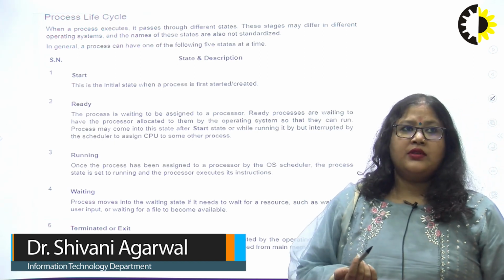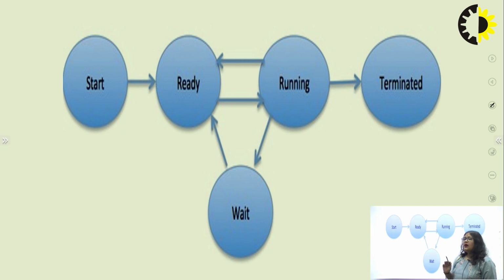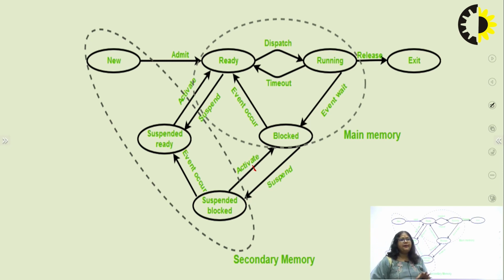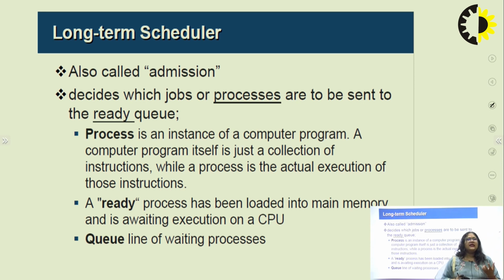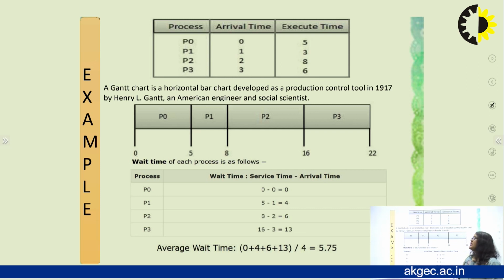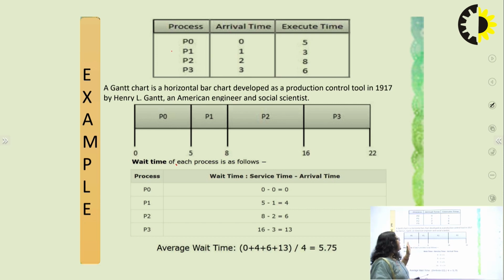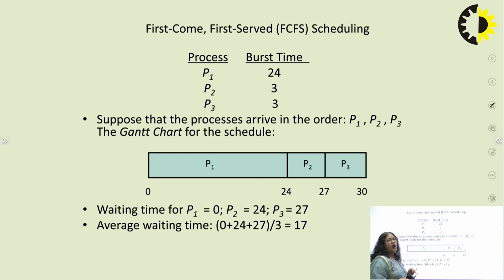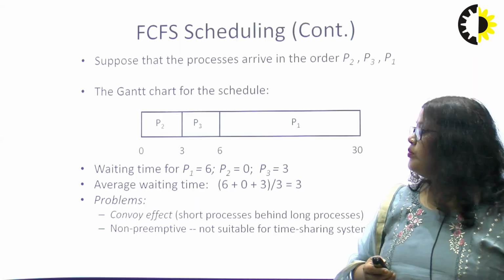''Process Life Cycle'' Operating System Lecture 03 By Dr Shivani Agarwal, AKGEC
Active program known as process & how each process has follow the different states.